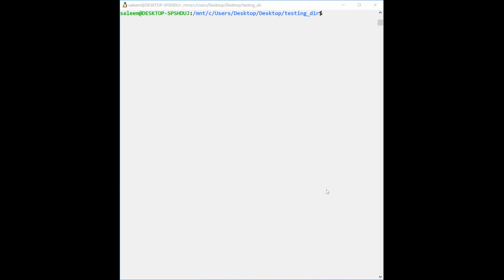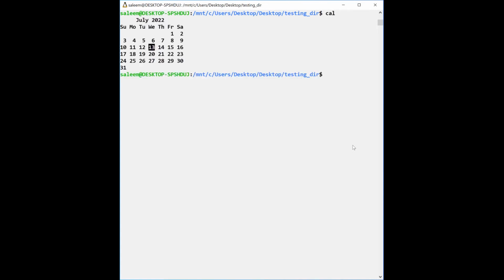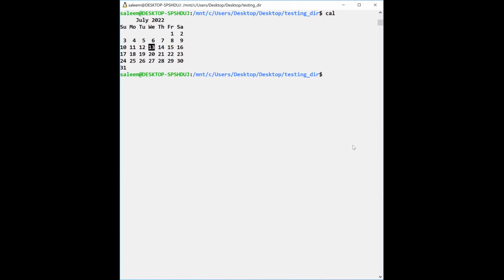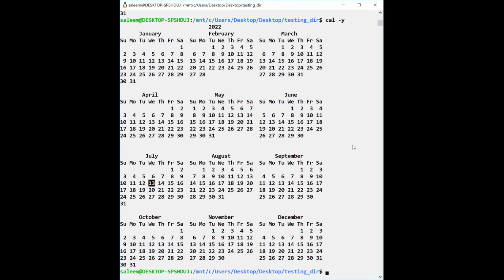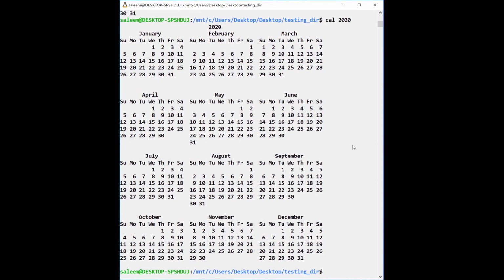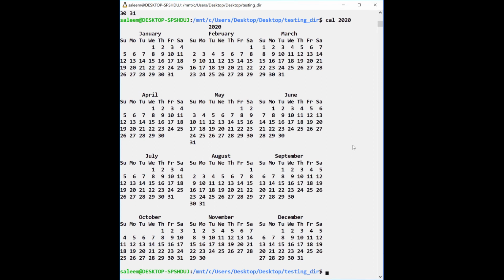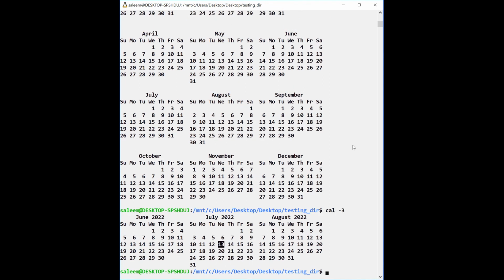7. cal command with its usage | Bash scripting | linux commands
In this video i wil teach you how to use cal command with its different flags and usage type.

Video title: 7. cal command example and usage | Bash scripting | linux command